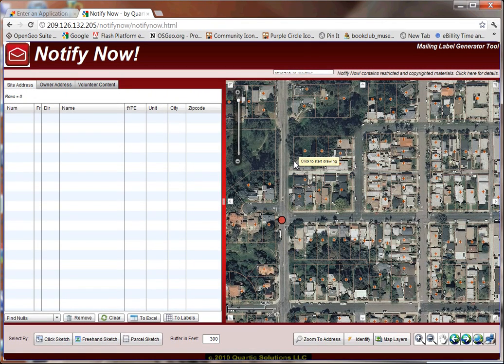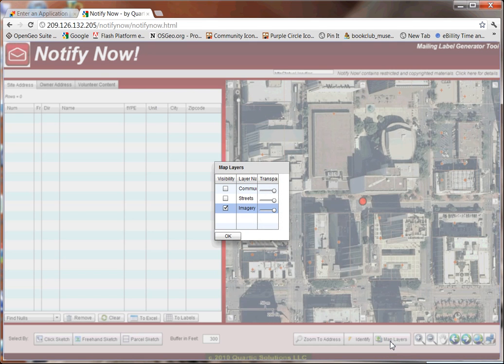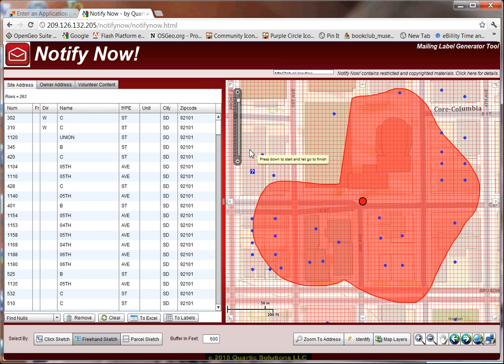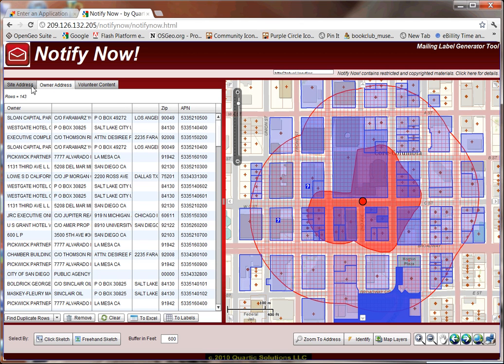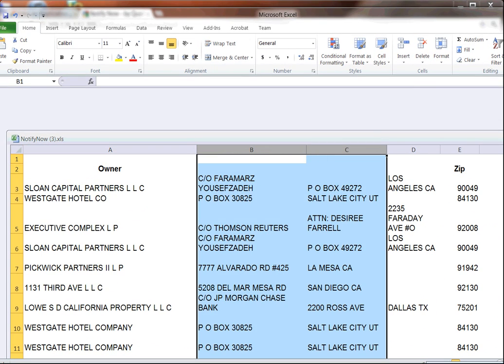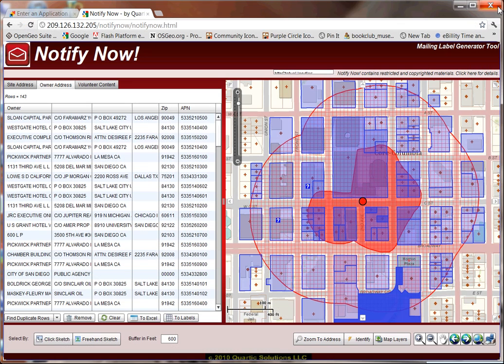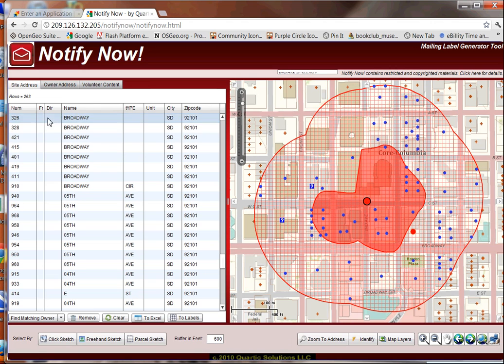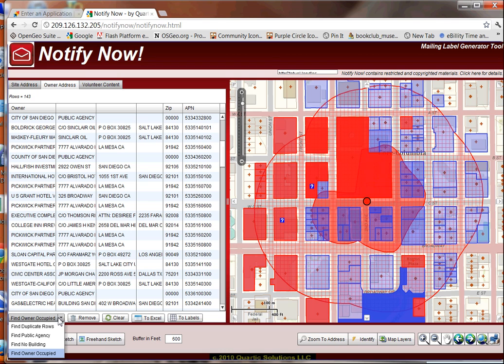Notify Now! Address Viewer and Label Generator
Notify Now is a website that lets San Diego residents view site address and ownership information.  This is a demo website that was created for the AT&T applications challenge by Quartic Solutions LLC.